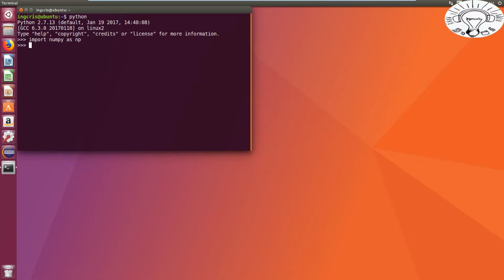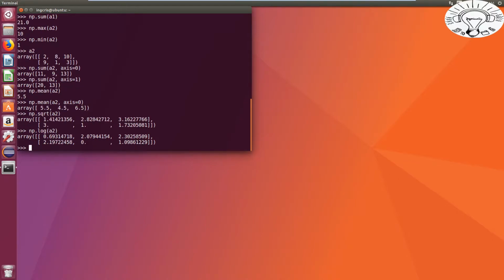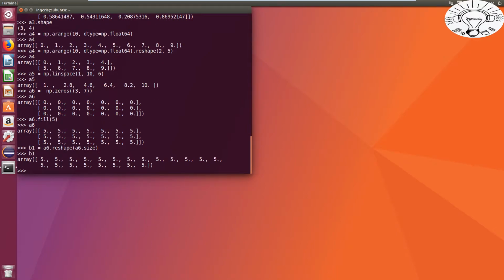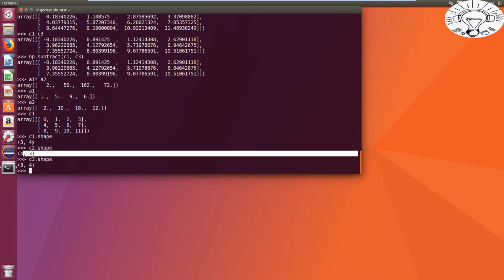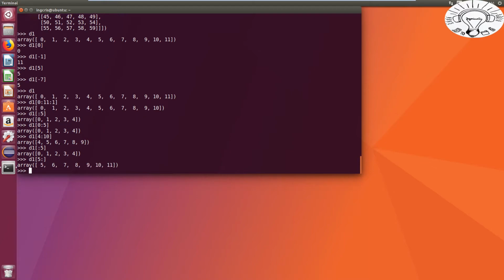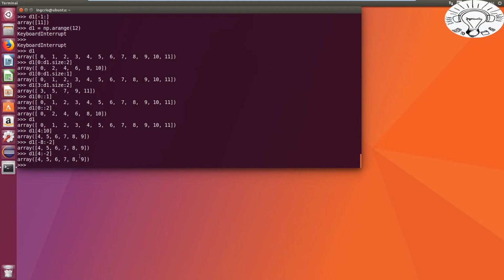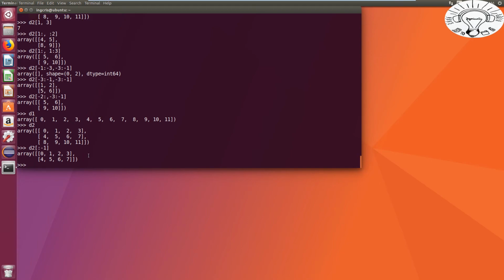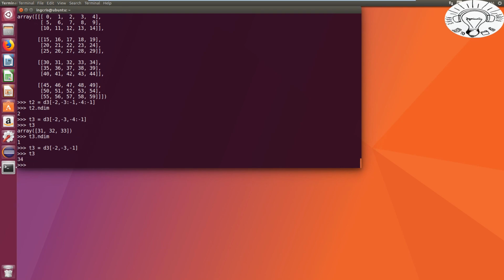Numpy - from Beginner to Expert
Complete Numpy Tutorial for Absolute Beginners

00:00    Introduction to Numpy, Array creation, and basic Numpy operations

22:14    Numpy Addition, Subtraction and Multiplication

30:39    Slicing and Indexing of 1D, 2D and 3D Numpy Arrays
               -  Positive and Negative Slicing